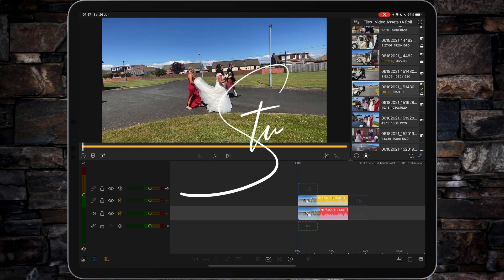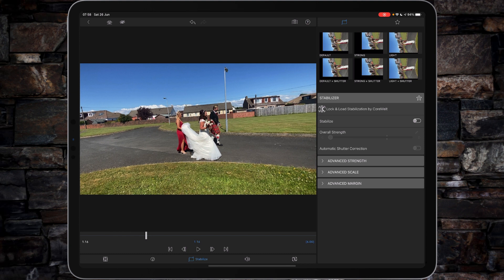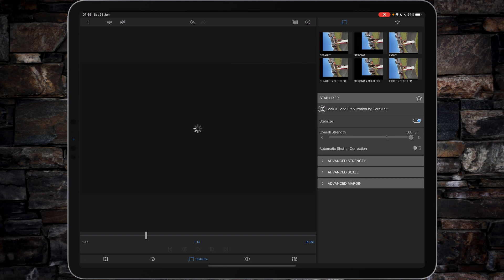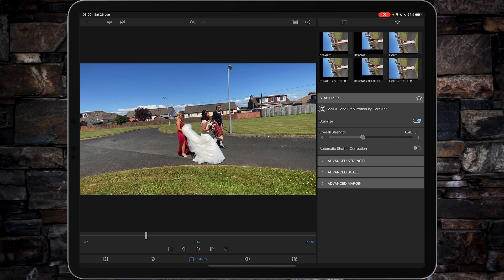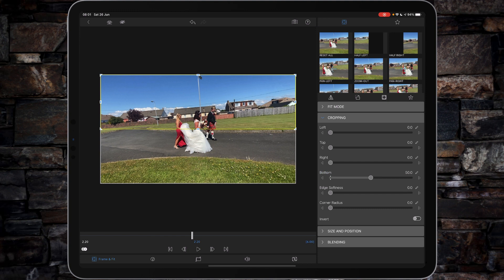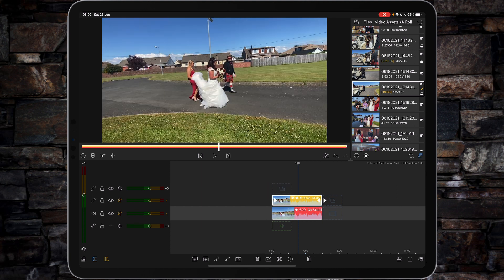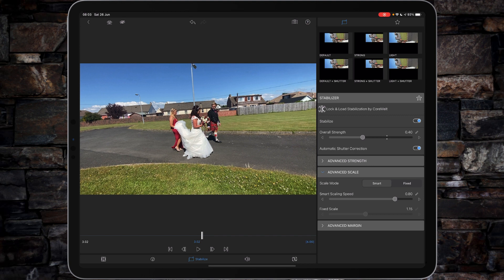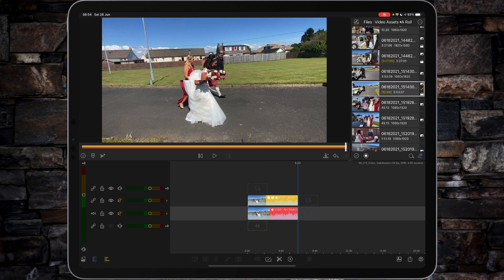Video Stabilisation Inside LumaFusion v3 For iPad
We got the ok 👍 from @LumaTouch to share some of the new features coming very very soon to LumaFusion v3. 🥳 I have prepared a number of video tutorials that give you an in-depth overview of the new features and I’m going to be starting this series with a look at the brand new video stabilisation feature built into LumaFusion and Powered by CoreMelt…

Cheers Stu

Tutorial #44